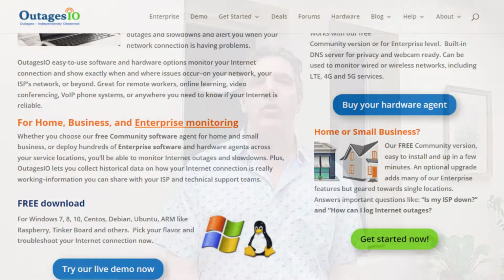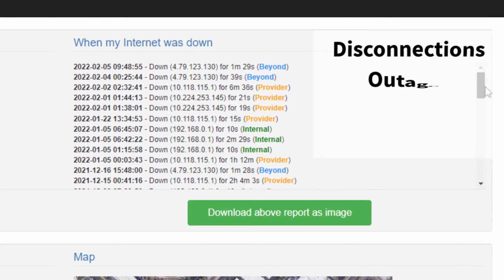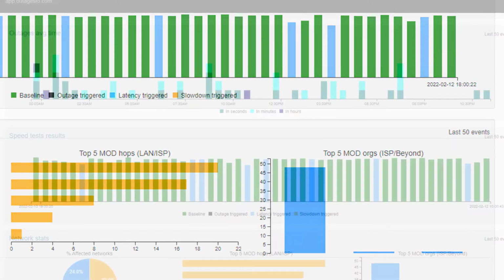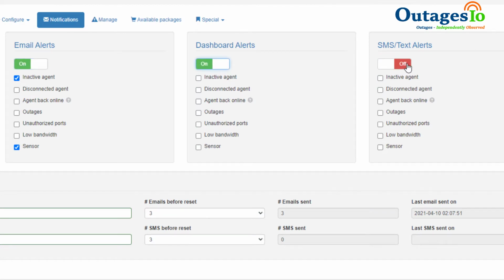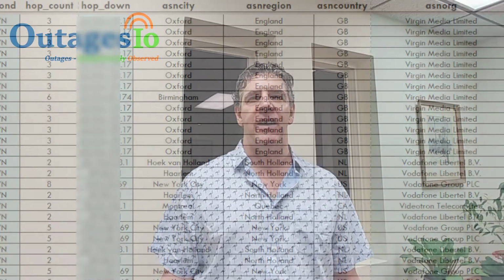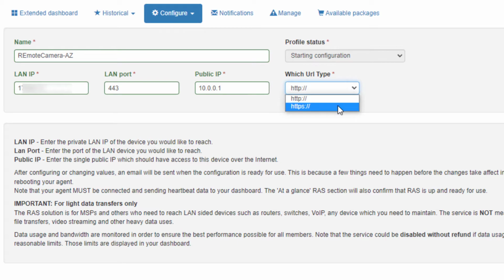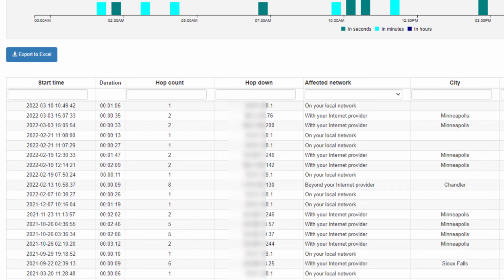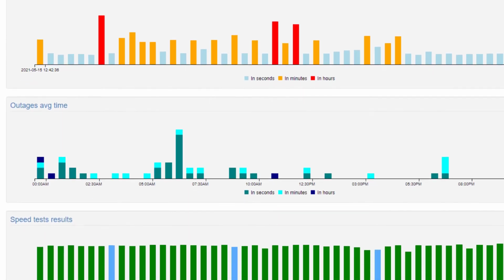Know about problems BEFORE customers call. MSP, ISP, IT Support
Don't let customers try explaining what went wrong, see it for yourself before the calls start coming in. Built by an ex ISP / MSP specifically for IT management. Free community help. See below.

Save time and money by knowing quickly if problems are with your managed services or Internet-related. OutagesIO is an inexpensive, enterprise-level monitoring service with quick alerts, historical data, and even optional remote access built in.

I used to own both an ISP and an MSP business and understand some of the challenges. Based on that experience, I built OutagesIO, an Enterprise level IP monitoring solution that costs as little as $1/month per location being monitored.

Imagine being able to gain connection and provider performance data and insight across dozens or thousands of monitored locations. No matter what the providers report, you'll always know what happened and as a bonus, which providers are most reliable.

Enterprise, MSP, ISP, IT support companies can know about problems such as disconnections, outages, low bandwidth, and others in as quickly as 30 seconds.

Flexible SMS for mobile, email, or dashboard alerts to track problems at customers' locations, remote networks, equipment cabinets, field equipment, security systems, remote employees, telehealth, and anything IP connected.

Access your own network or customer sites, equipment rooms, and more without opening a single firewall port. Safe, secure remote access. Nothing for hackers to see.

Try OutagesIO for free to learn about it. If you find that it can work for your company, we offer a free Enterprise upgrade that provides additional tools such as the Overview map showing any and all locations experiencing problems;

And by the way, at no cost, we help communities or towns suffering bad Internet and the provider won't fix it or may not be aware of the problems, we can help.

Everyone needs reliable Internet!